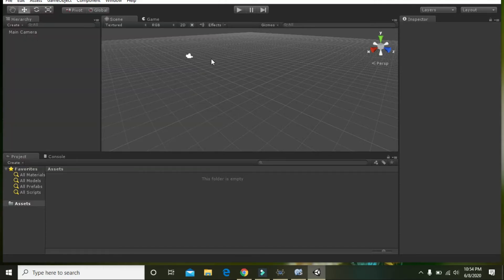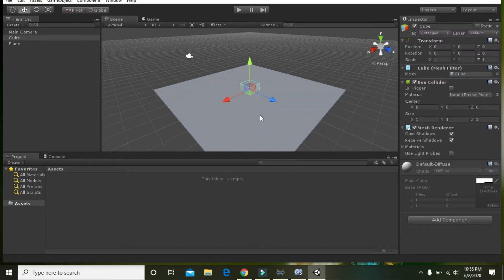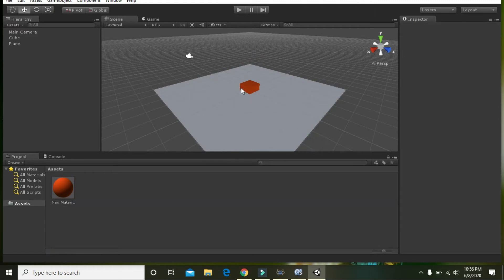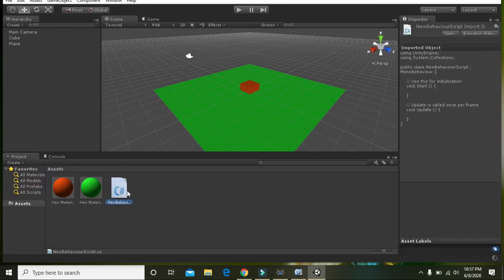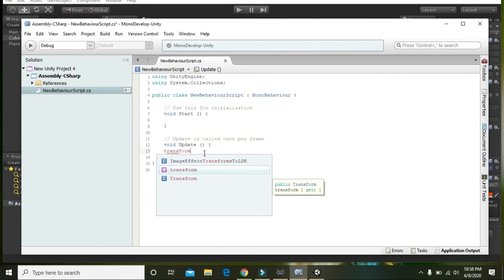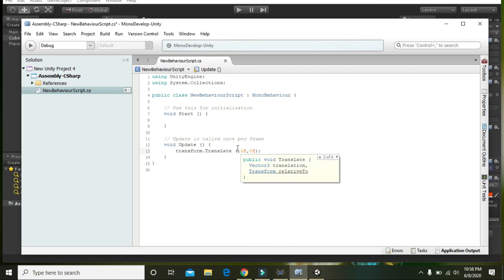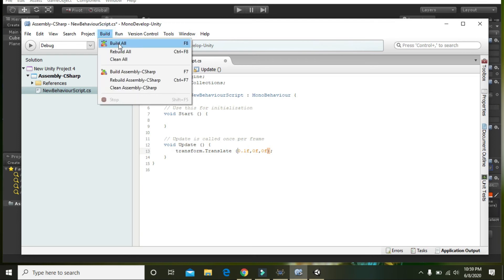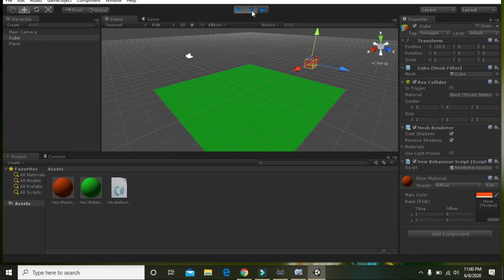how to move a cube in unity simplest | moving cube in unity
In this project you will learn
how to move a cube in unity
moving cube in a unity
how to move any object in unity
simplest tutorial on unity
tutorial on how to make an object moving in unity